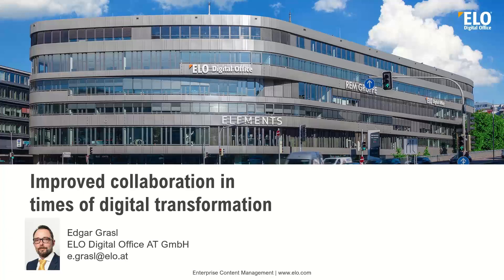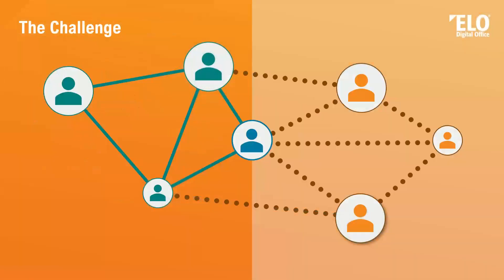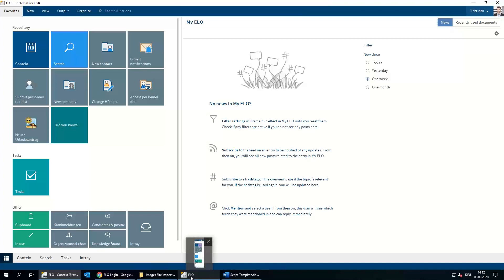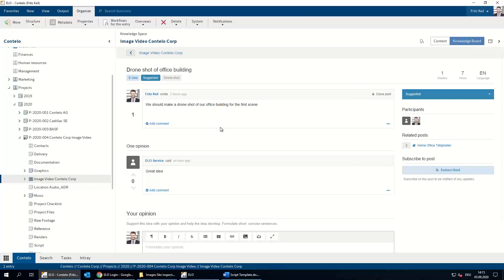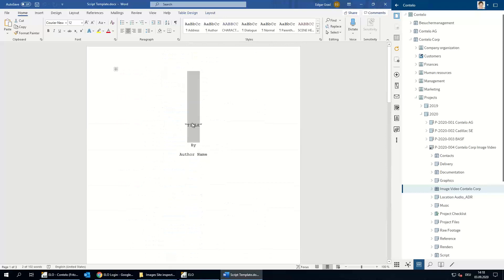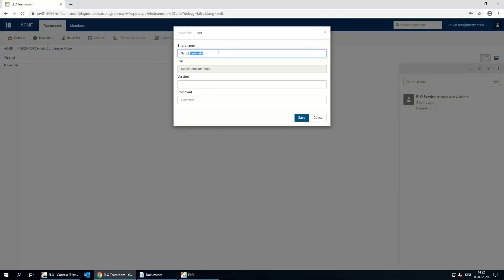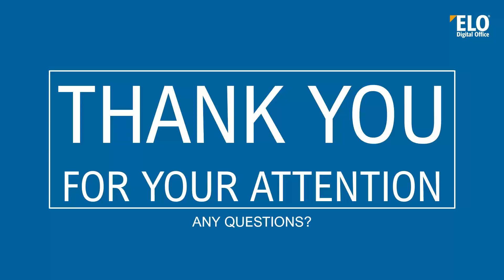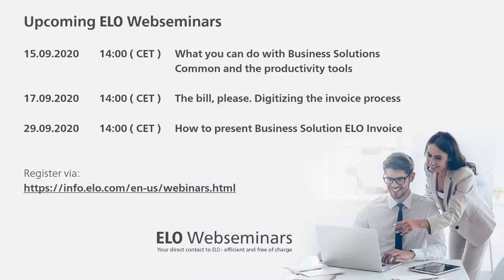Collaborazione migliore in tempi di trasformazione digitale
La digitalizzazione migliora la collaborazione all'interno dell'azienda. I processi vengono visualizzati end-to-end e le informazioni sui dipendenti sono disponibili su una piattaforma centrale. Ma per quanto riguarda dipendenti e partner esterni? In questo webinar imparerai come coinvolgere gli stakeholder esterni nei processi di collaborazione.